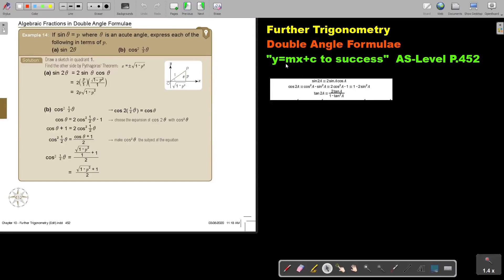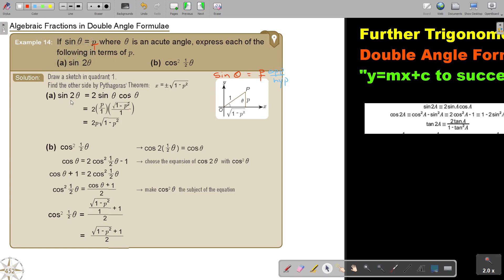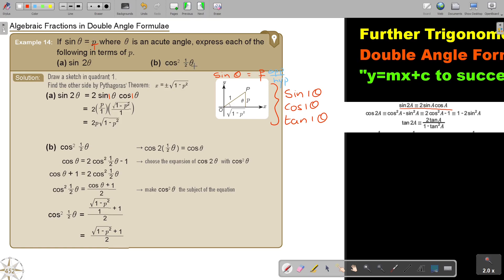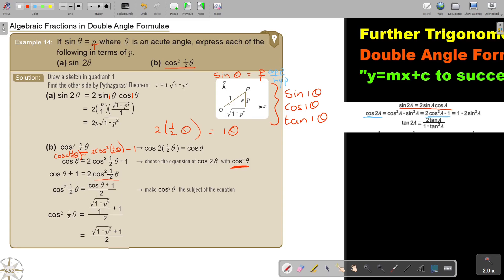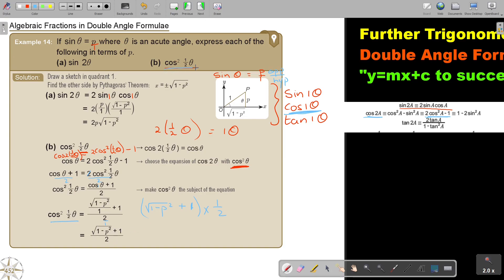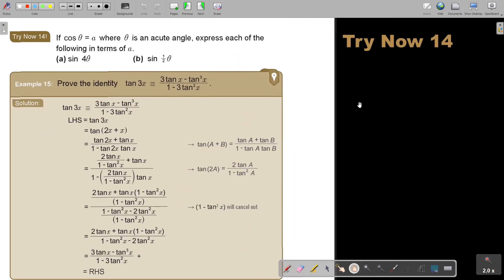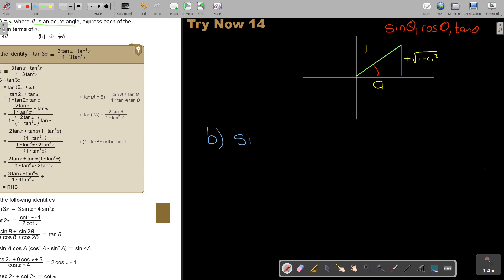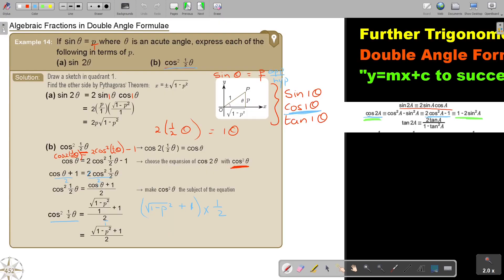10 14 Double Angle Formulae Part 2